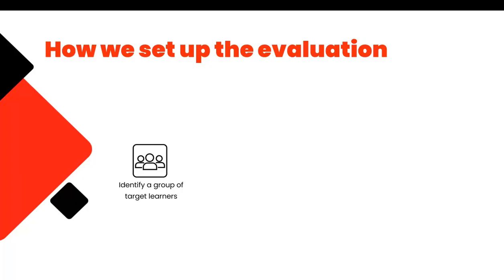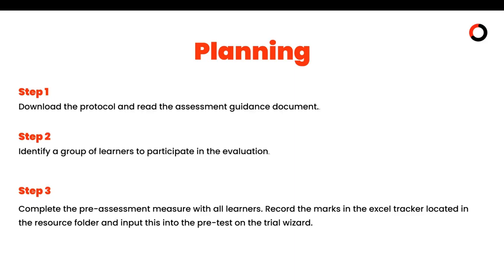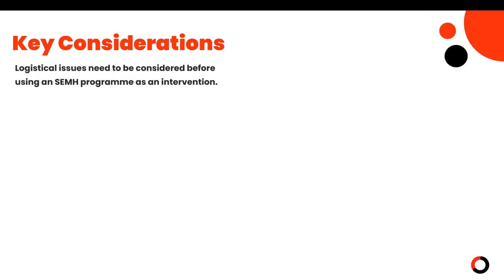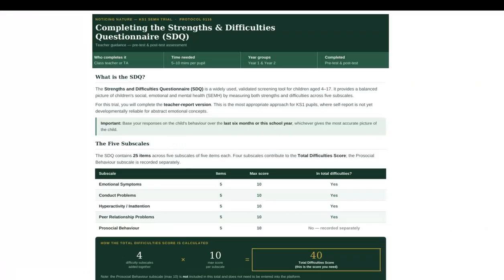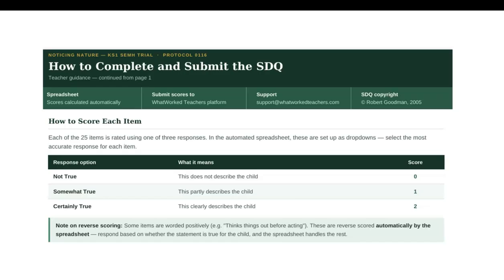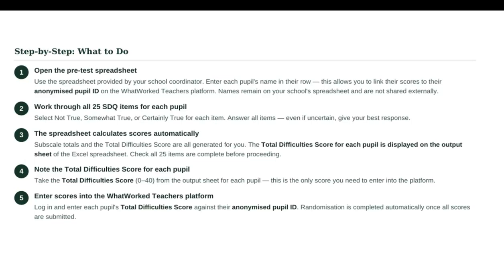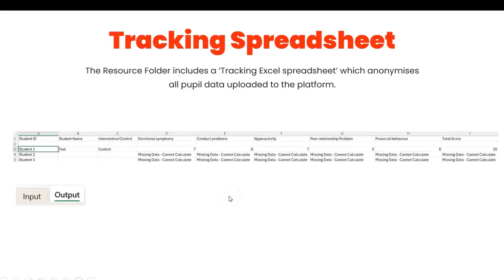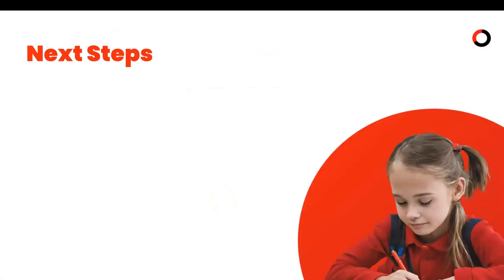0116 Implementation Noticing Nature